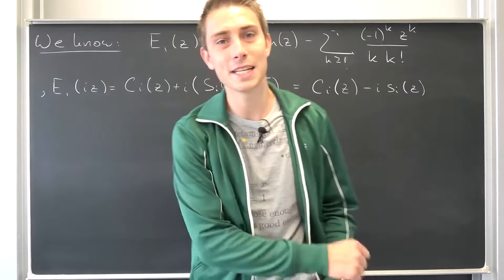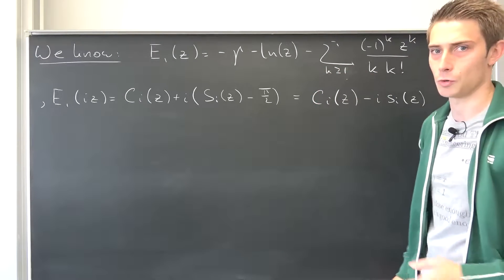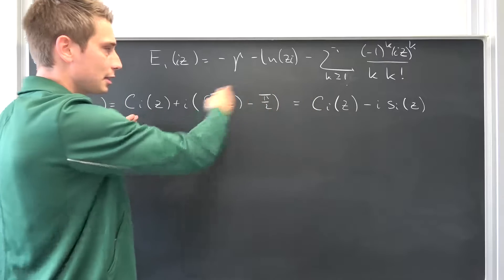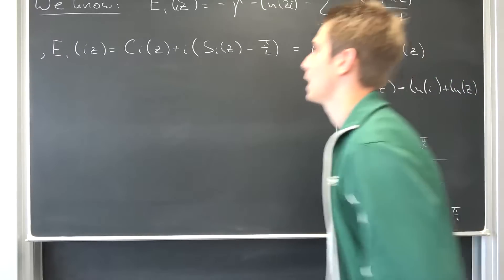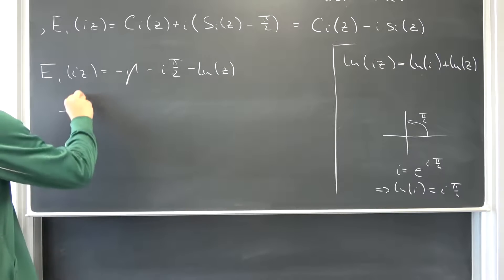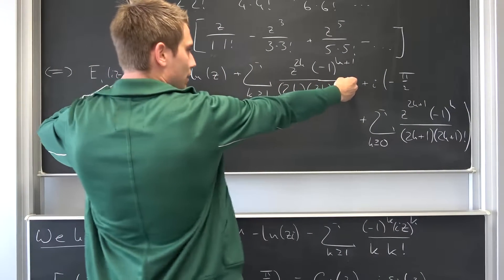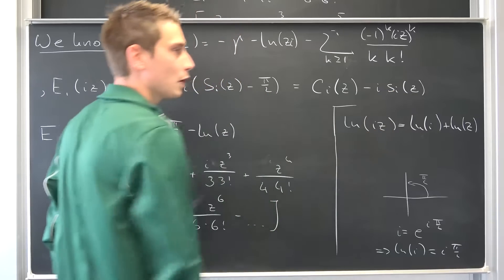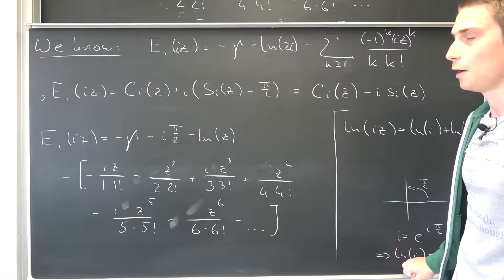The Series Representation for the Sine and Cosine Integrals!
Today we are going to derive the series represenattions for our Sine and Cosine integrals Si() and Ci(x). For this we make use of the exponential integral Ei(x) and its ridiculous series representation! Enjoy! =D

Wanna send me some stuff? lel:

14406 Potsdam
Brandenburg
Germany